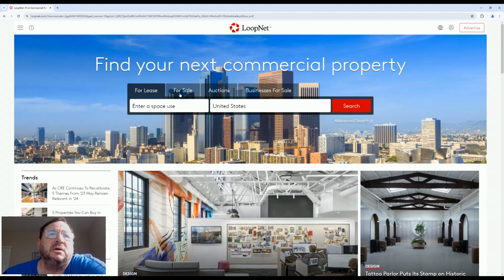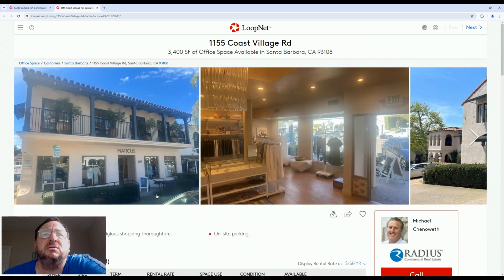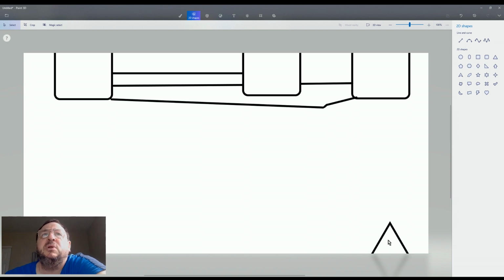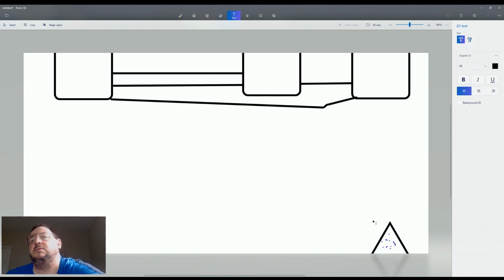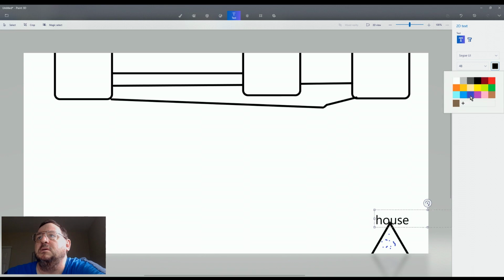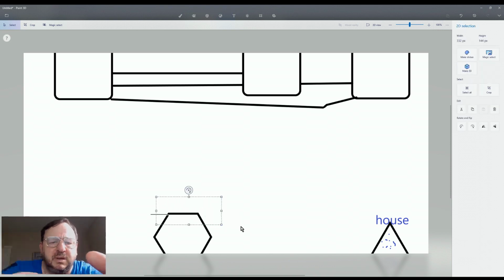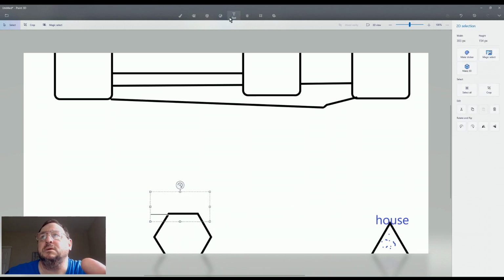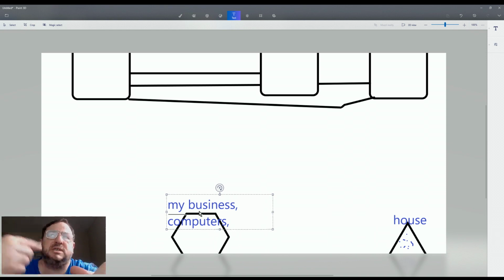More on Zillow, LoopNet, custom network.